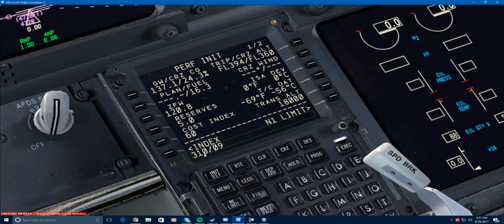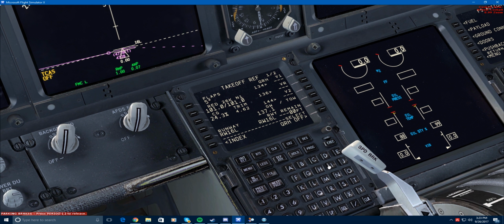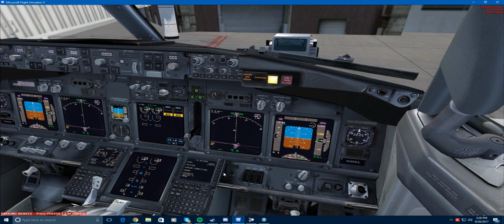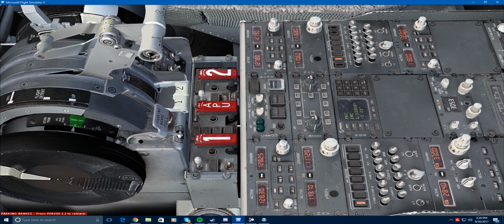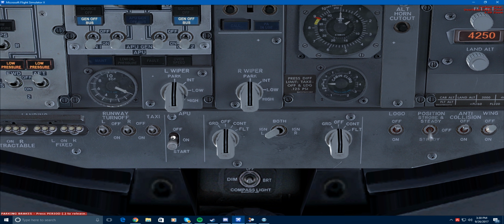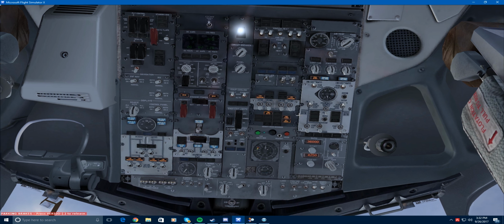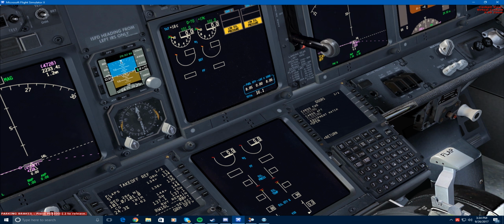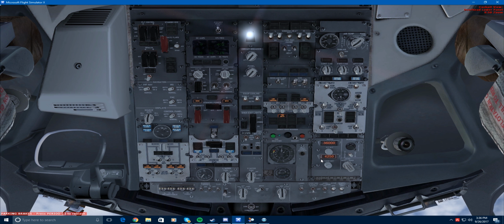A PMDG tutorial for LaDarius X: Part 3 of 8